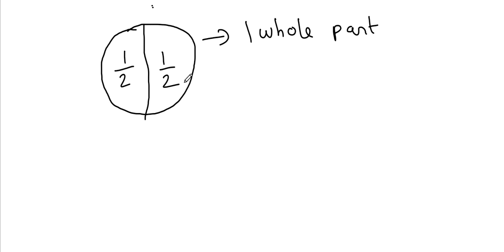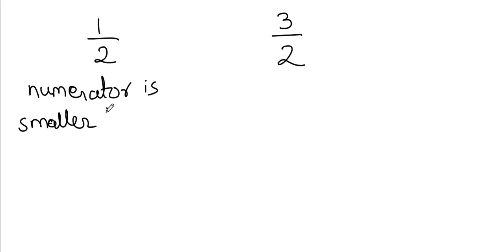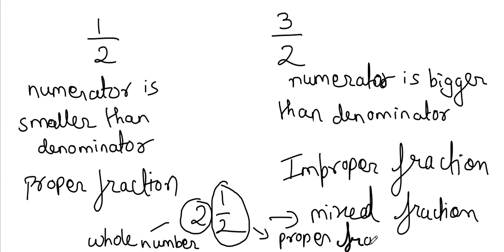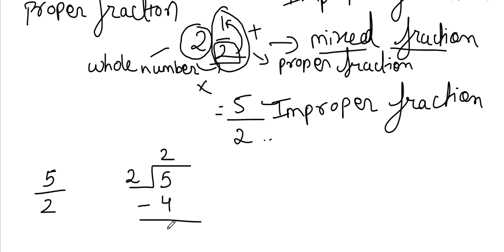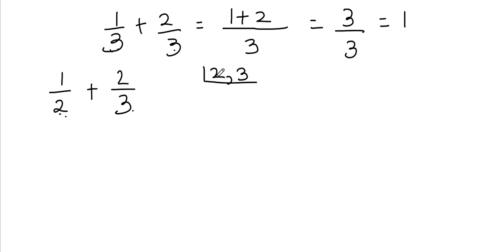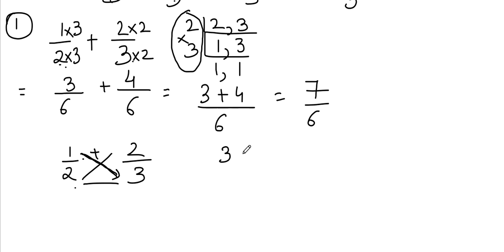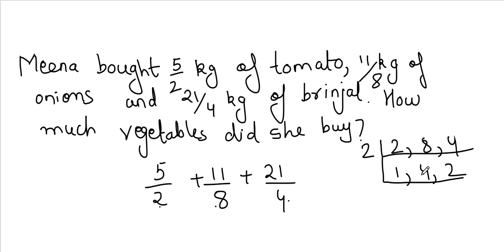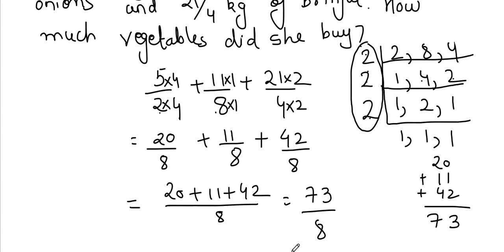FRACTIONS ,TYPES OF FRACTIONS ,ADDITION OF FRACTIONS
Hello everyone
This topic is based on fraction. I have taught to add fractions.